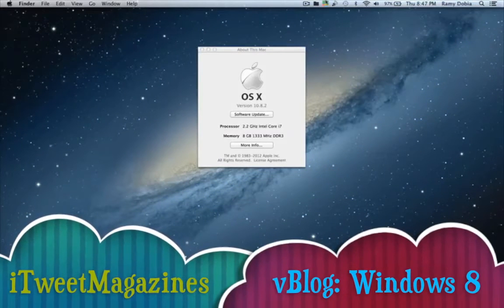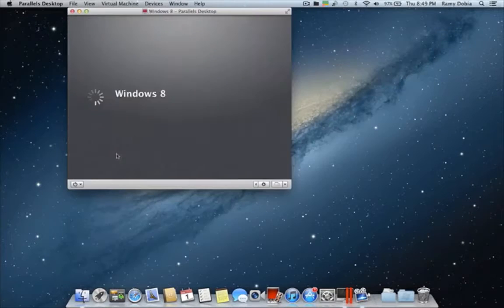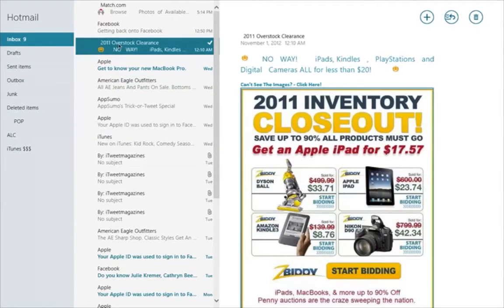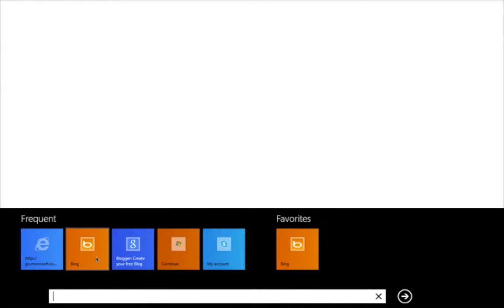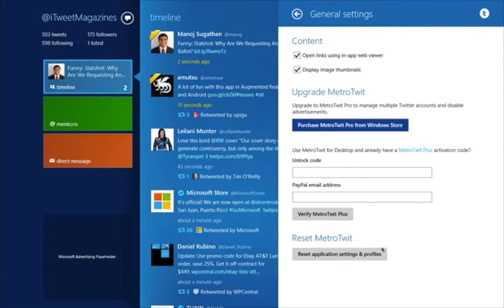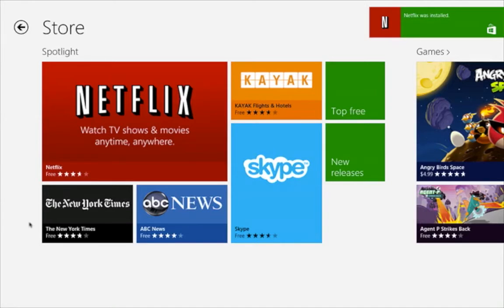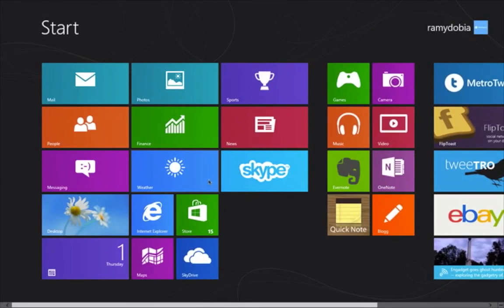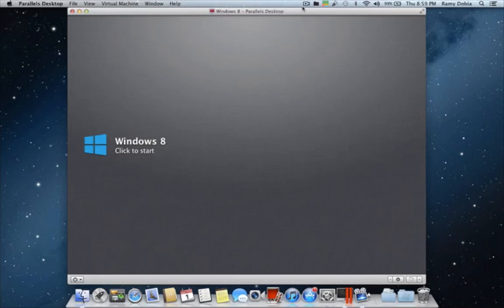Windows 8 on Mac OS X Mountain Lion Review Nov 1st 2012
Windows 8 on Mac OS X Mountain Lion

hope my review/blog about BookReader was helpful/useful for all. Thank you for stopping by.